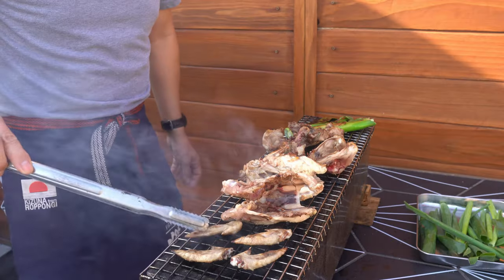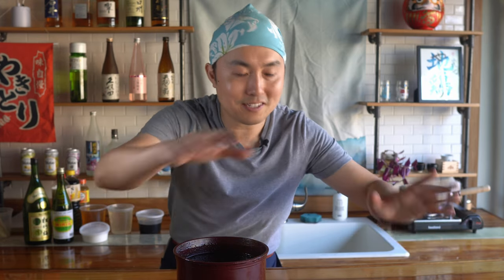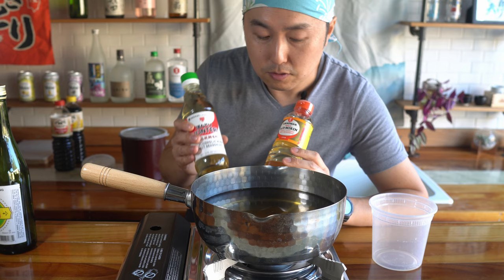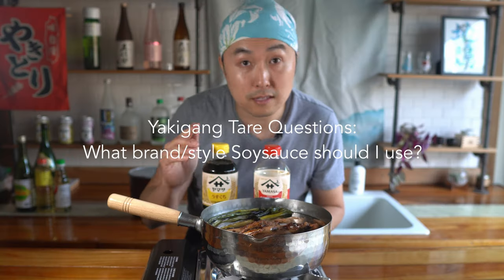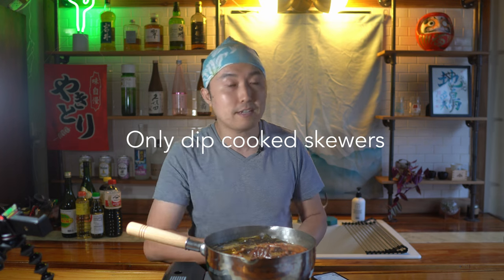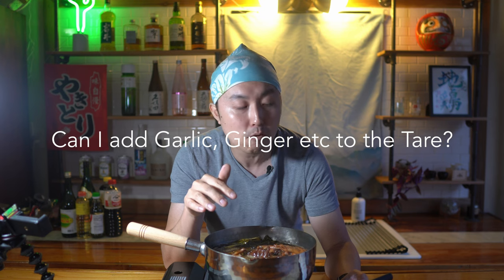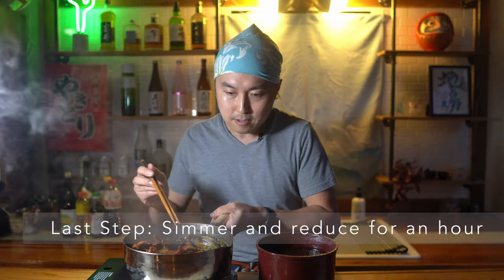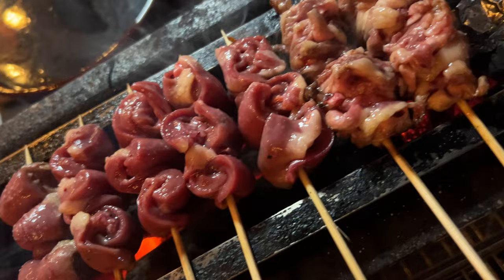How To Make Tare -Everything You Need to Know to Make the Best Yakitori Dipping Sauce- 2022 Edition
Purchase Yakitori Equipment and Ingredients:

Here's an update to the original Tare tutorial from two years ago. I answer all the common Tare questions from Yakigang while making more Tare such as how to store Tare or what other sake/mirin alternative to use and more.

Cooking Time 2.5 - 3 hours
Ingredients:
800ml Sake
800ml Mirin
120ml Sugar
300ml Soy Sauce
Chicken bones from making Yakitori

Equipment Used in the Video:
Binchogrill 24 inch
Iwatani Gas Stove
Cambro CP12 Container (small) on Amazon
Cambro CP27 Container (large) on Amazon
*Both Cambro containers I purchased at local restaurant supply stores. You might find better pricing or shipping fee/shipping time if you search around CP12 and CP27. Available in black, beige, brown.

Yakitori equipment used in all the tutorials are available on the Yakitoriguy Amazon Shop

Also follow @yakitoriguy on Instagram for all the various behind the scenes tips and my latest updates!

If you're enjoying the tutorials so far and interested in supporting this channel for more videos, I have a page where you can donate some chickens! Thanks!